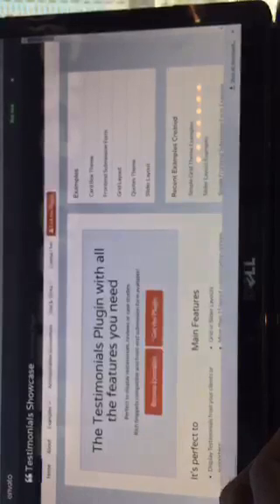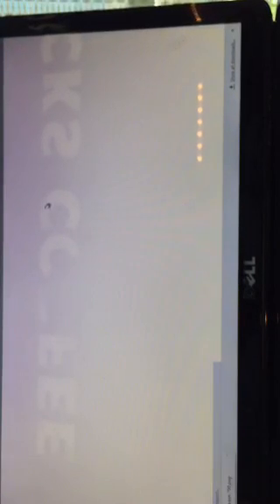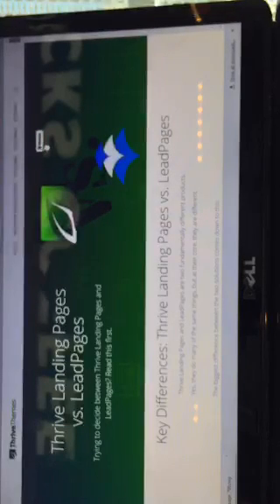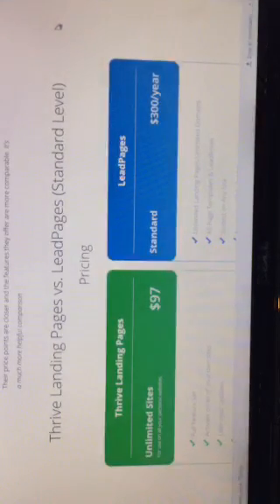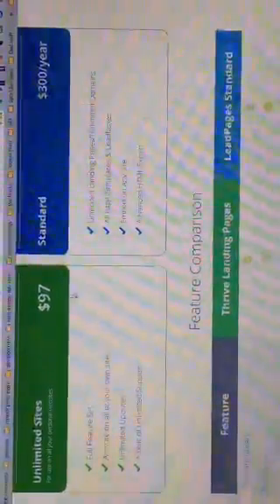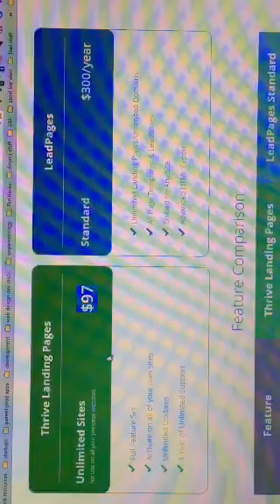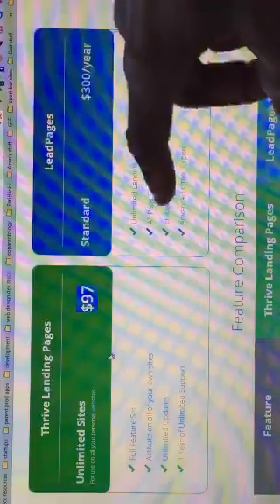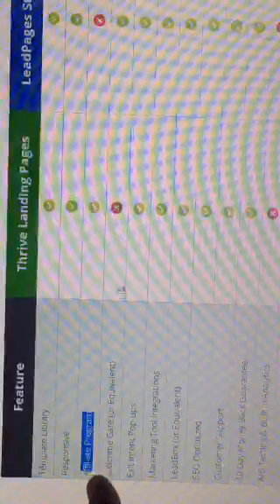8 Important Elements that you must have for a KickAss Sales Page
Recorded on 04/06/2016 07:20 PM UTC by ArvinPoole
Live viewers: 291
Heart count: 30006